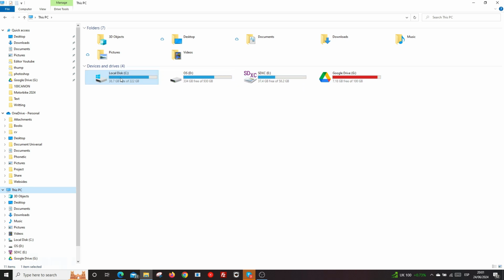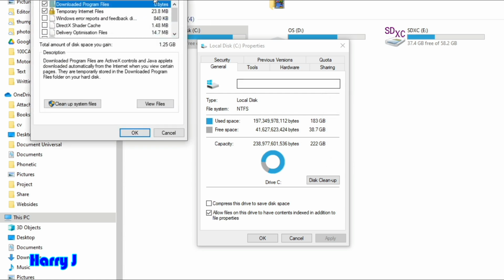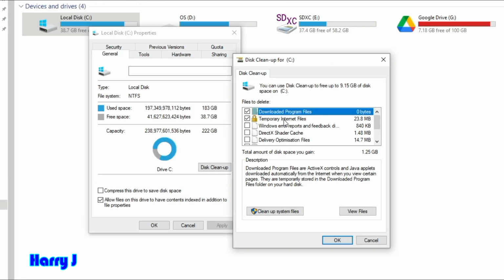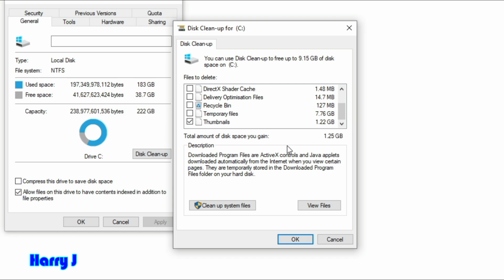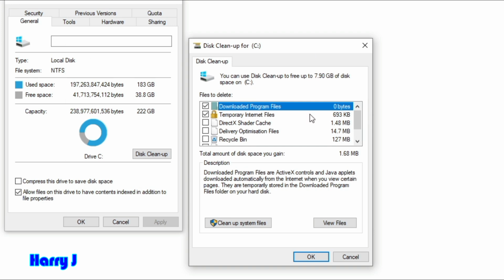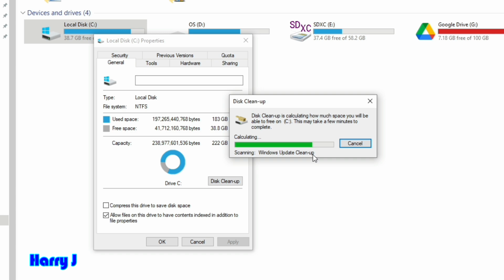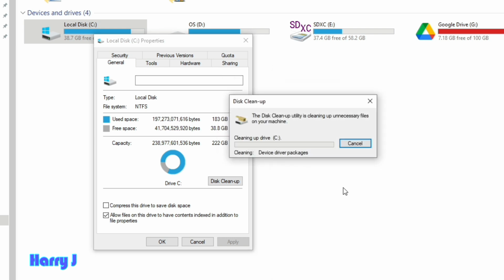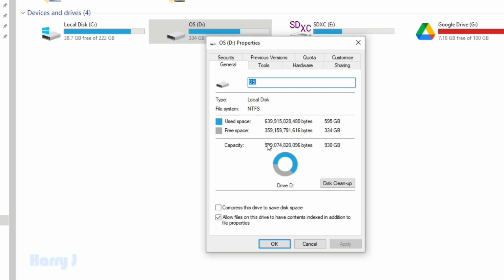How to Perform Disk Cleanup in Windows 10 & 11